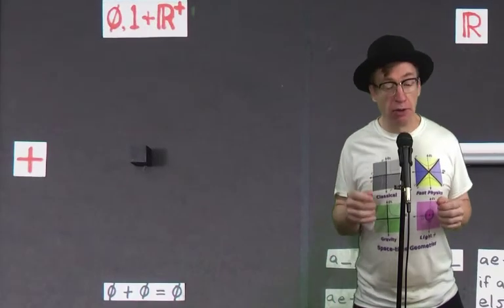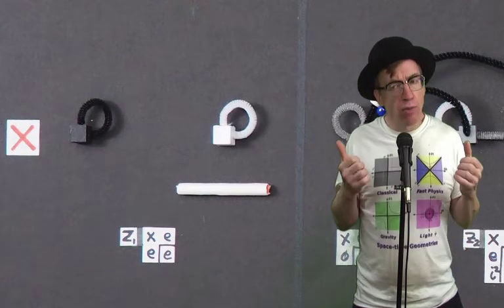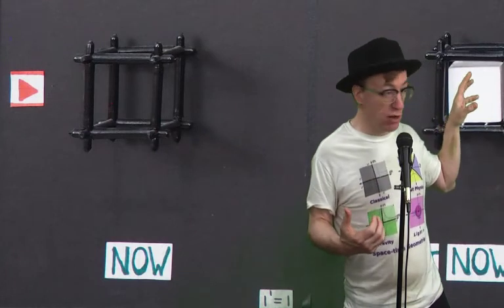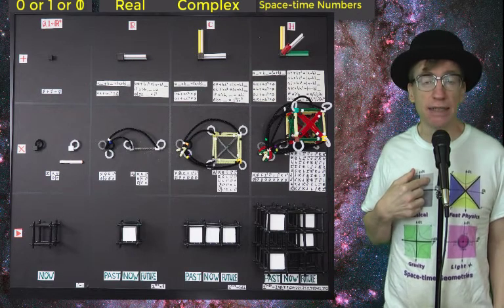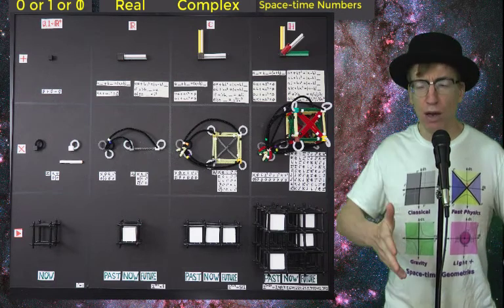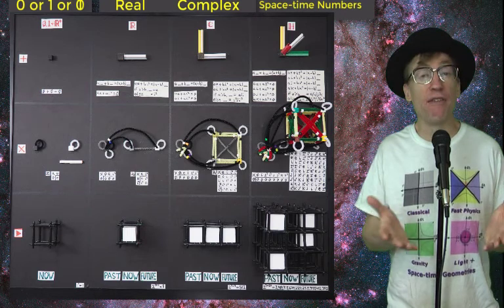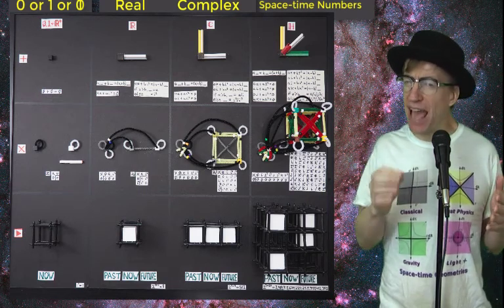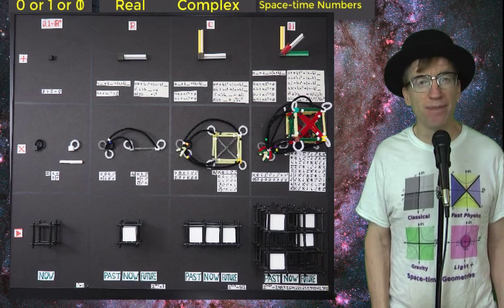0 or 1 or the Superposition of 0 and 1 Plus How to Get to the Next Moment of Your Life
This is an abbreviated version of the video "Number Theory Repair" (14 minutes vs 40 Instead of going over how to add, multiply and animate the real, complex and space-time numbers, I discuss numbers that are simpler than all of those.

There is a system of numbers that is simpler than the real numbers but still can be analyzed in terms of addition, multiplication, and animation. Zero or one or the superposition of the two fit the bill. An animation that has but one frame could represent here-now with me at the center of the Universe. You are the center of your own Universe. Your coordinates in here-now are 0-0-0-0. To get to the next moment of your life, add 0-0-0-0 and voila, you are at 0-0-0-0. This sounds trivial as it should since the group theory is Z1, the trivial group.

Empty space-time, you and I all get to the next moment of the Universe without using any energy. The one way I can see to achieve such a goal as a mathematical expression is to add zero over and over again. The root of the strangeness in fundamental physics may be the three presentations of the trivial group.